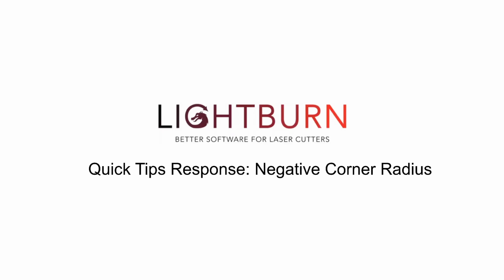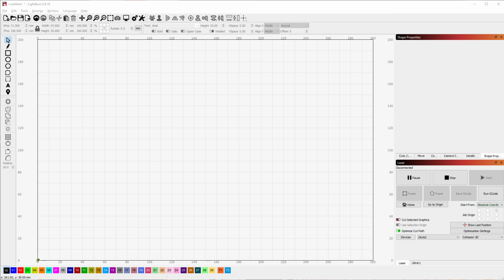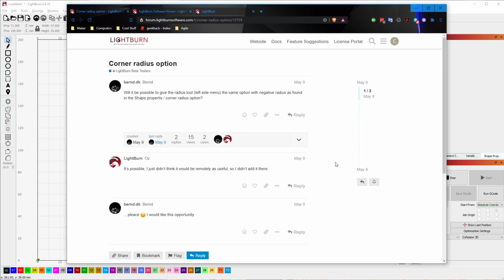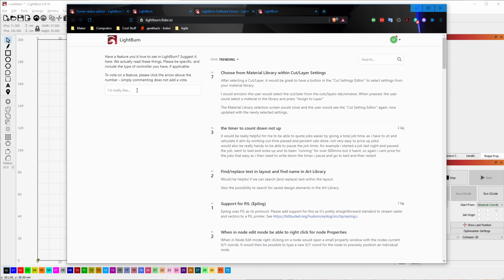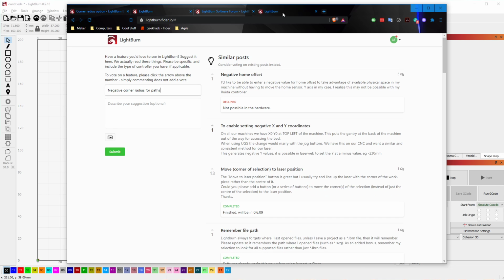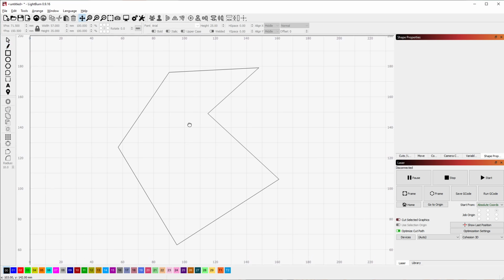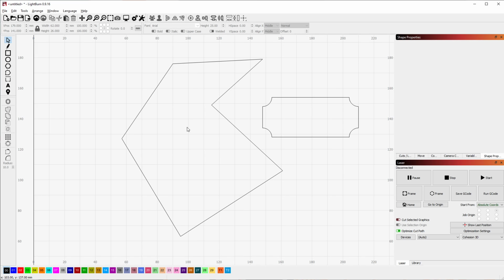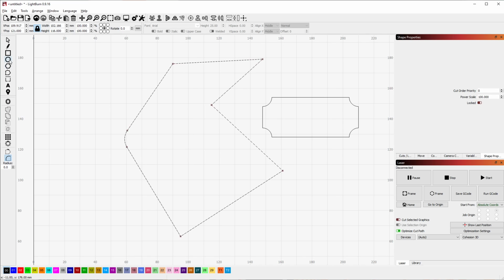LightBurn Quick Tips Response: How to do a negative corner radius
This is a video response to a question I've seen come up a few times. How can you do a negative corner radius in LightBurn?

In this quick tip, you will learn how to apply a negative corner radius using the boolean subtract feature as well as how you can go submit a feature request to LightBurn to possibly add this to an upcoming feature release.